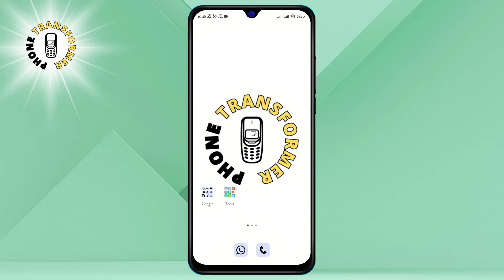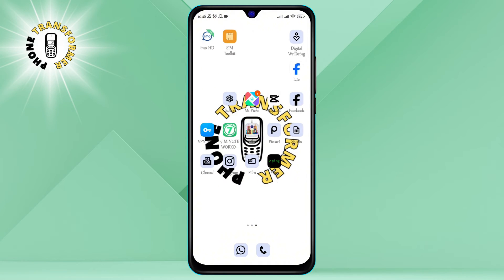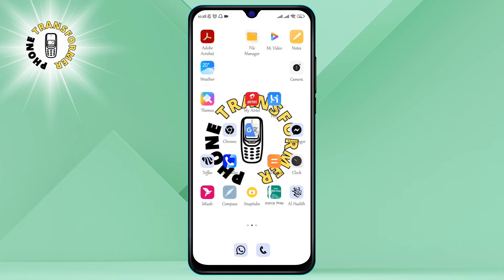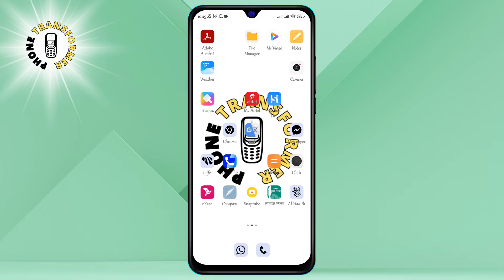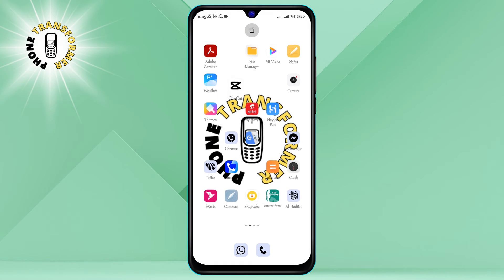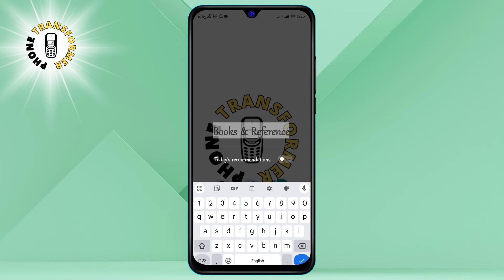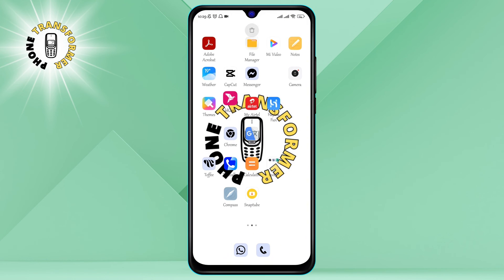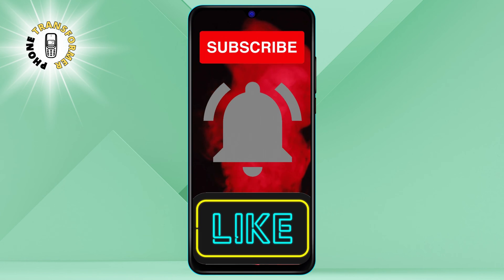How to Move Icons on Android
How to Move Icons on Android - Phone Transformer

Do you want to customize your Android home screen and arrange your icons the way you like? Do you find it hard to move icons around and create folders on your Android device? If you answered yes to any of these questions, then this video is for you. In this video, I will show you how to move icons on Android easily and quickly. You will learn how to drag and drop icons, how to create folders, how to rename folders, and how to delete icons. You will also discover some tips and tricks to make your Android home screen more organized and attractive.

- How to arrange icons on Android
- How to create folders on Android
- How to customize Android home screen
- How to delete icons on Android
- How to rename folders on Android